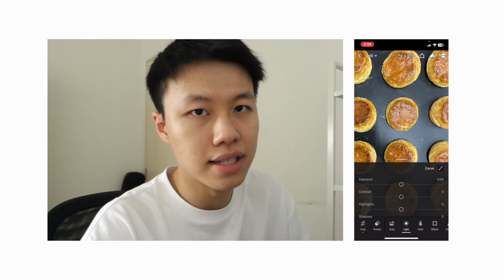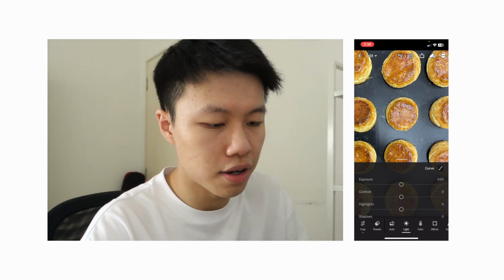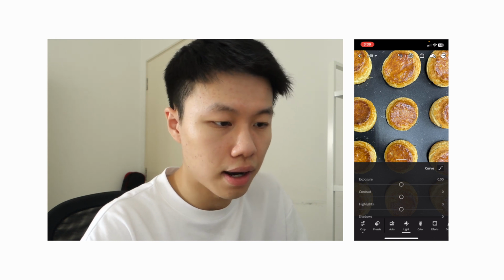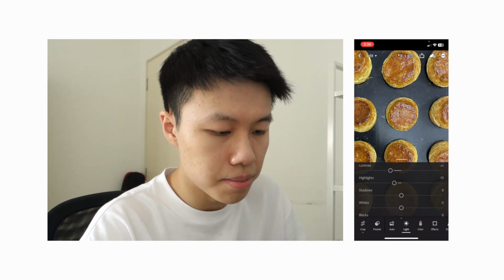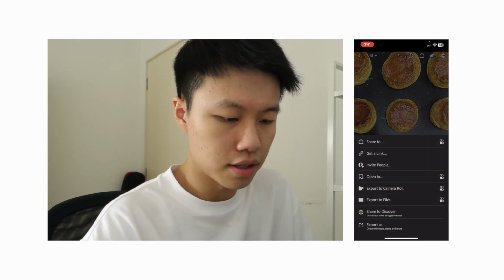HOW I upload my Instagram stories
Hey everyone my name is Kenny. In this video I am sharing how I normally upload my Instagram stories. As a junior photographer, quality pictures matters to me and because of that I have a more tedious way of uploading an Instagram story and I recon it might be an interesting thing to share with you guys.